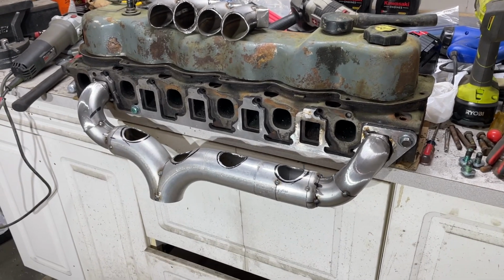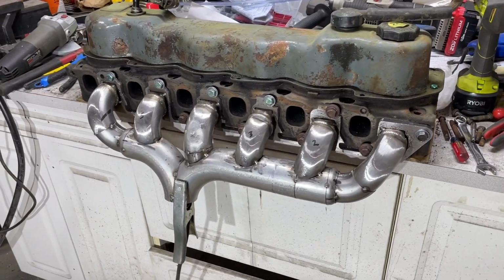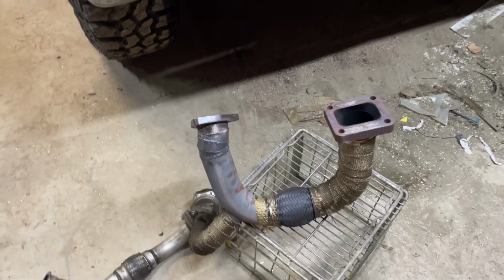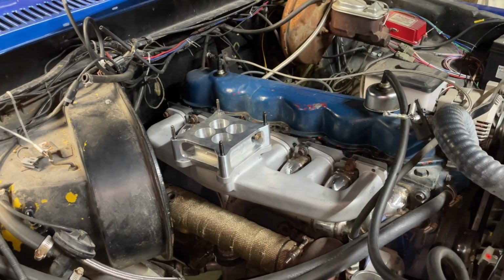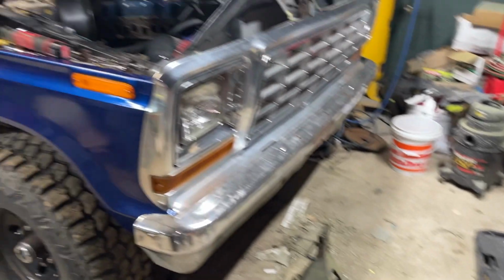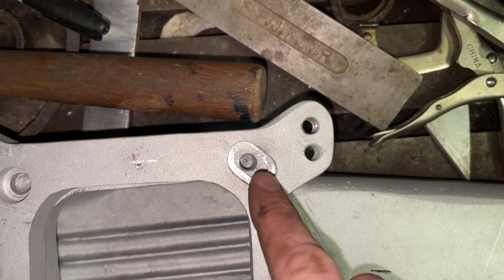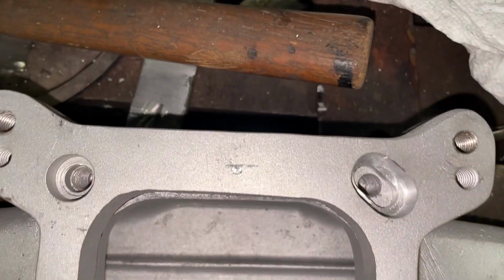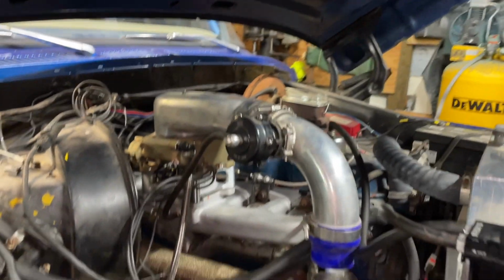Finished 300 Turbo Header and First Fire Up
I finished my Ford 300 Inline 6 turbo header. Here's the footage and final results, as well as the first fire up.